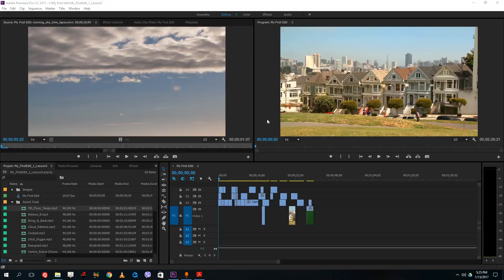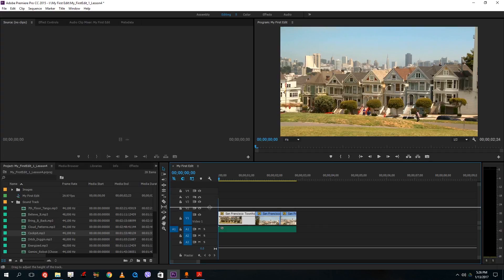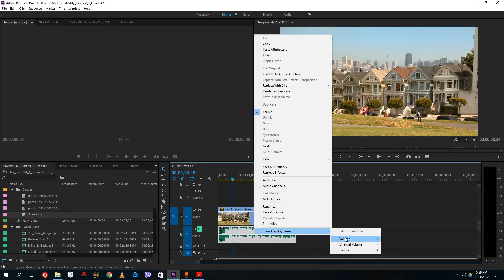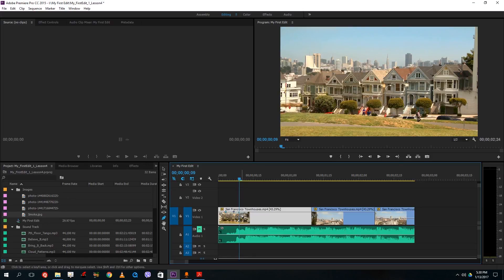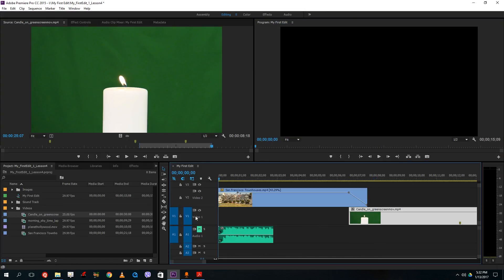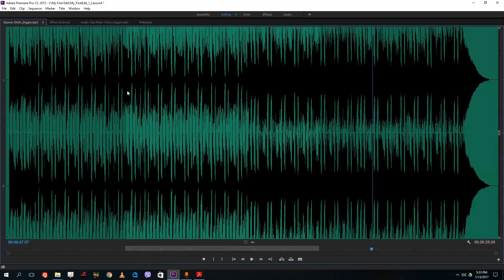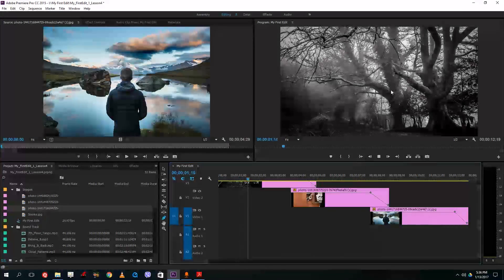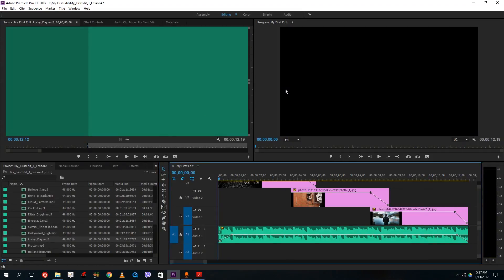Premiere Pro Tutorial - Lesson 4 - Pen Tool for controlling Opacity, Volume, Keyframes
This video editing tutorial is a part of premiere editing series where pen tool is used to control the keyframes of opacity and volume